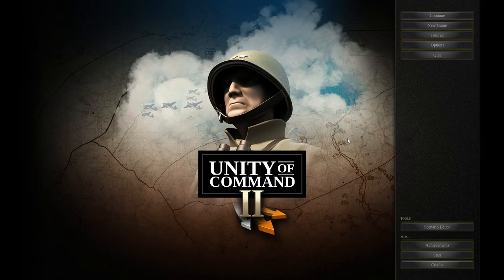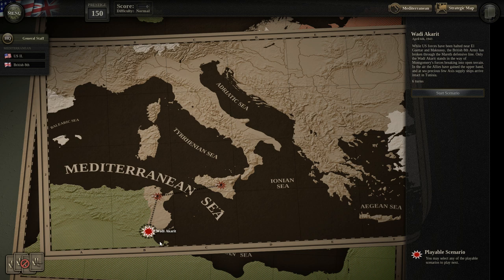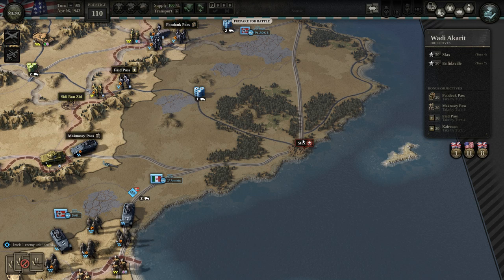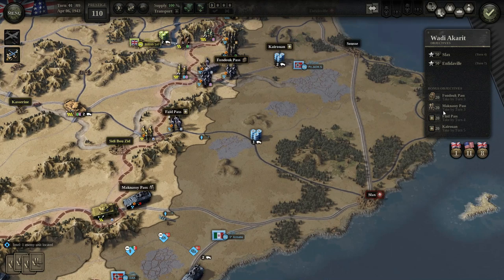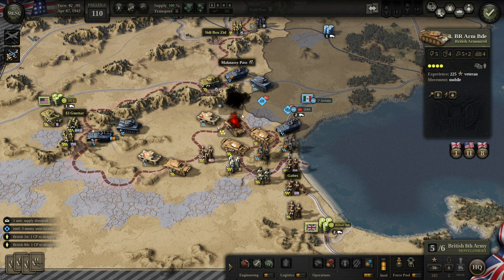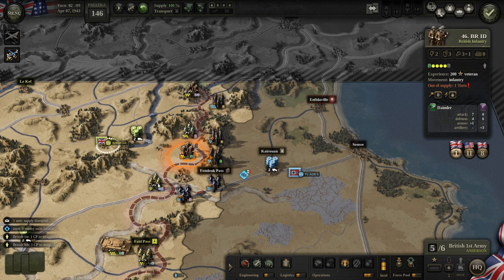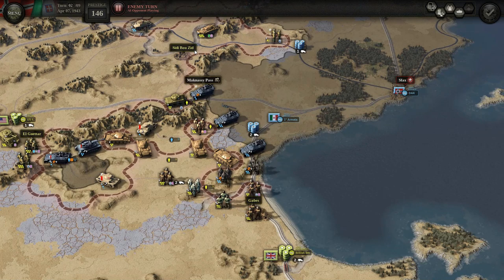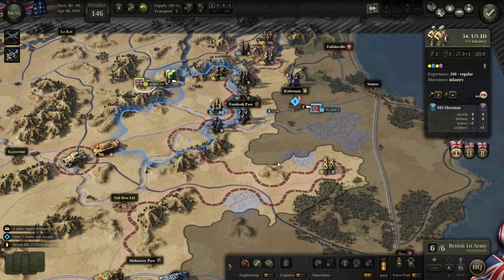UNITY OF COMMAND II - Campaign First Look - Episode 1 (Wadi Akarit)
Special Thanks to Graham Brown, Jean Bart, Andrew Snodgrass, Michael Frazee, AvenirDutch, and Jim O'Haire, who are the official sponsors of this channel.  Your support is greatly appreciated!